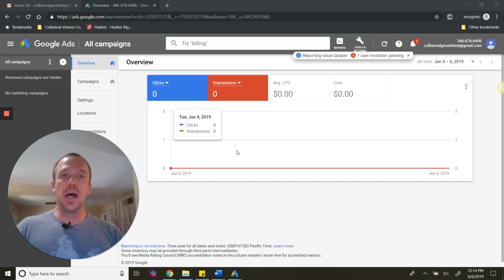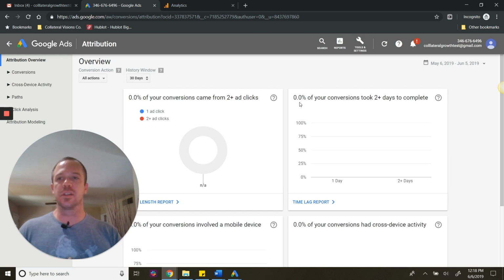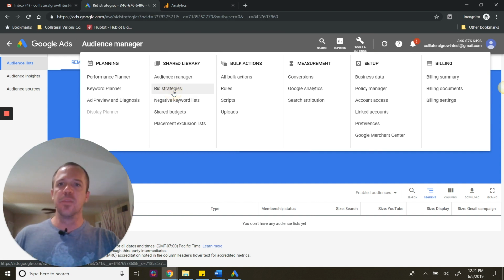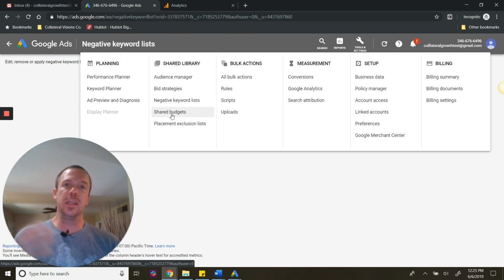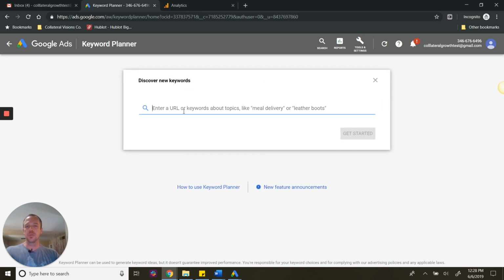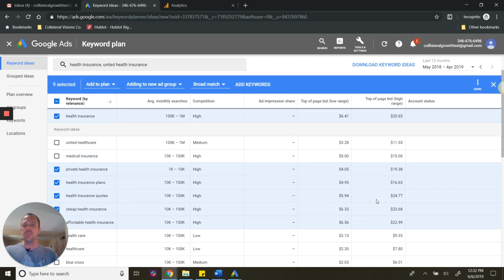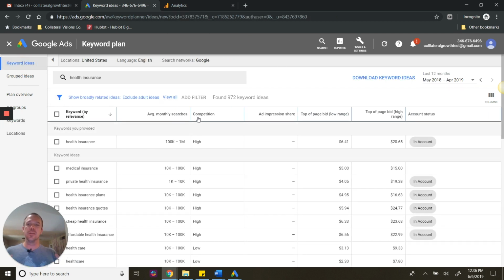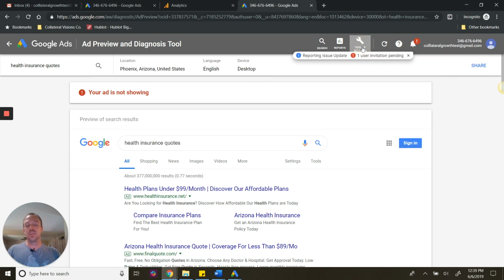Google Ads Tools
Google Ads can be an overwhelming undertaking for most.  Collateral Growth set out to provide an in-depth view of the Google Ads Tools at your disposal for creating more effective Google Ads campaigns.